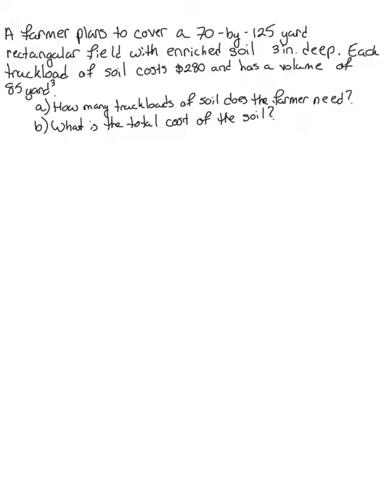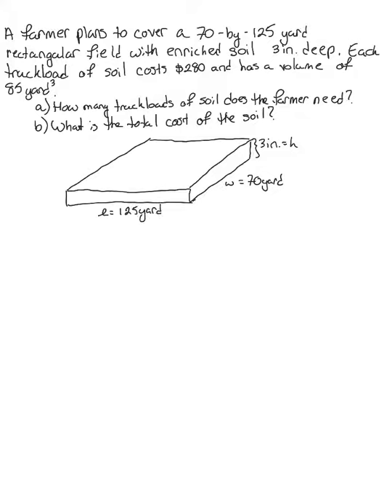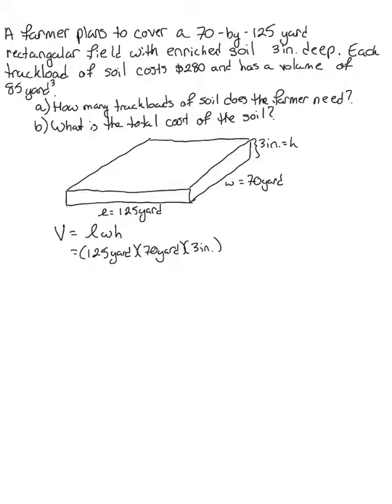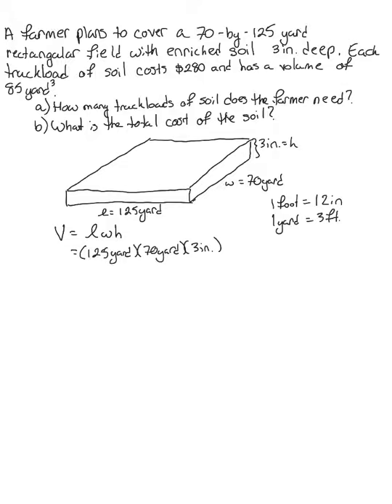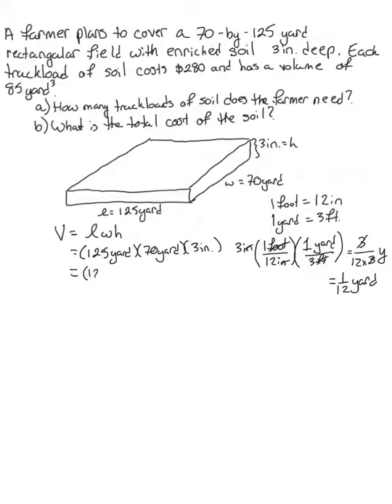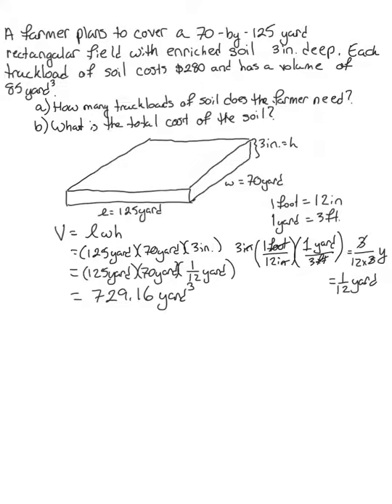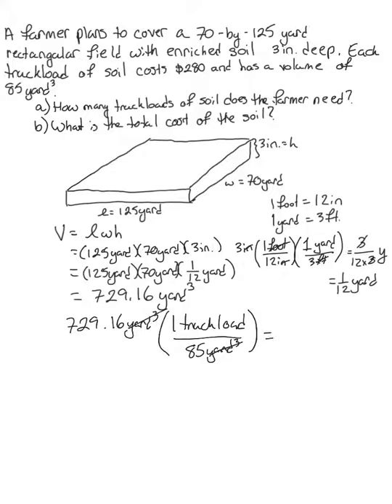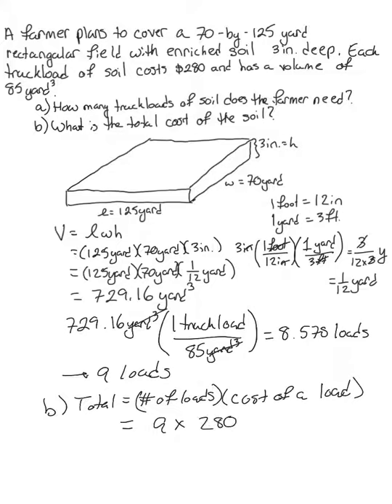Math 2904: Ch11.4 10 unit conversion with volume